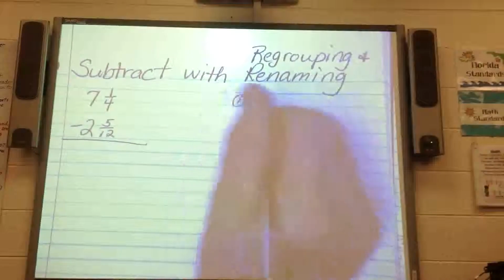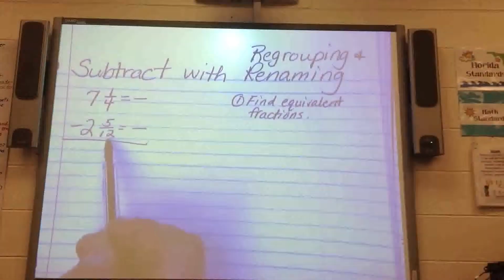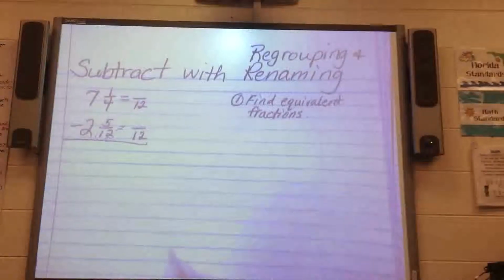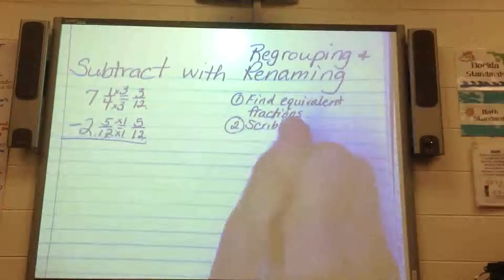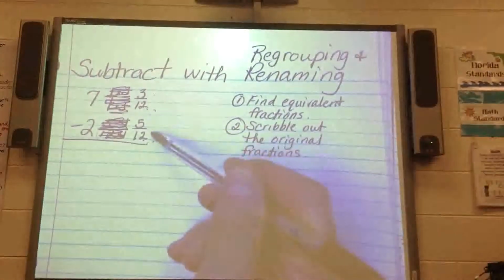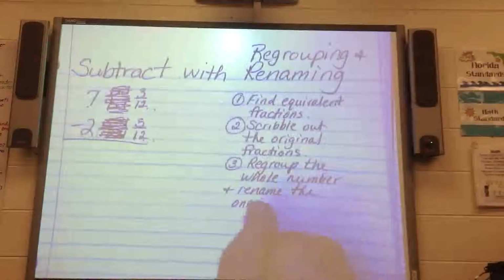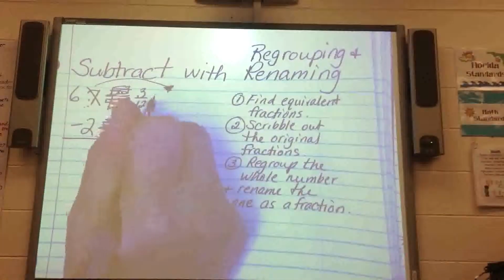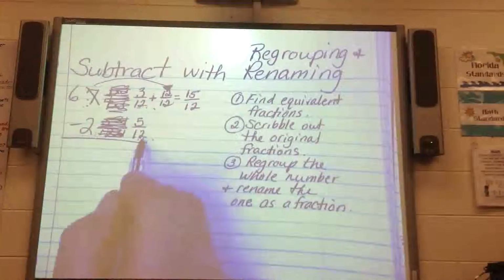Subtracting Mixed Numbers with Regrouping and Renaming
Another method for subtracting mixed numbers is to regroup the whole number by taking one whole and renaming it as a fraction with the same numerator and denominator.